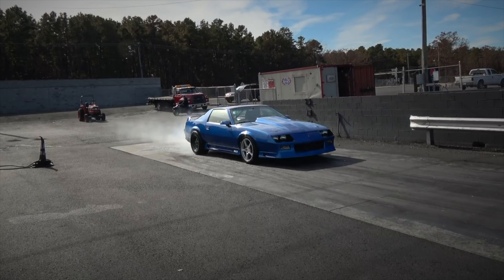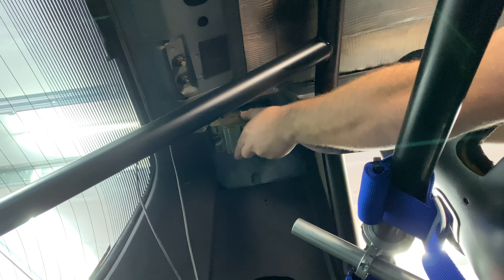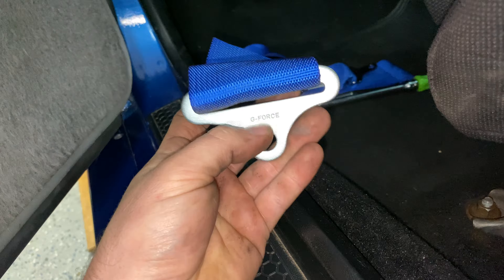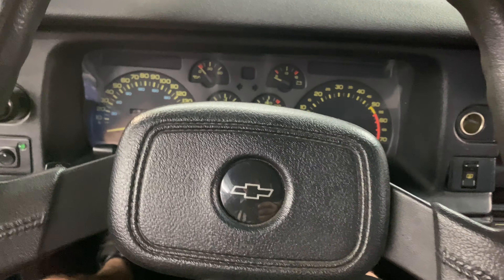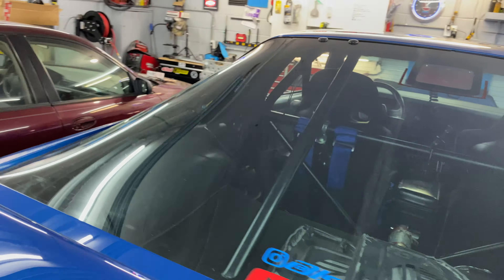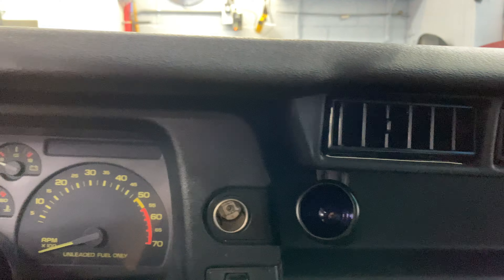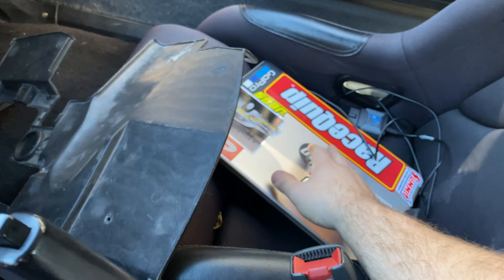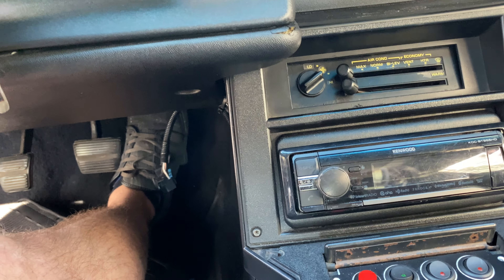Installing 4th Gen Seat Belts in a 3rd Gen Camaro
Grab an LsxMatt Hoodie or Tee Here!